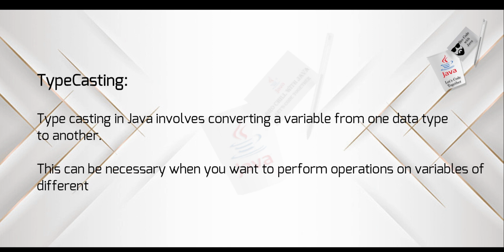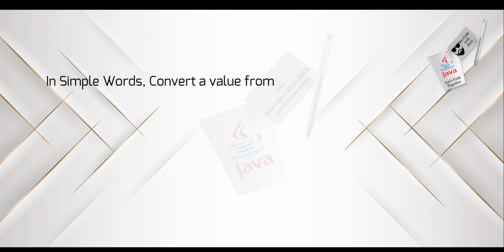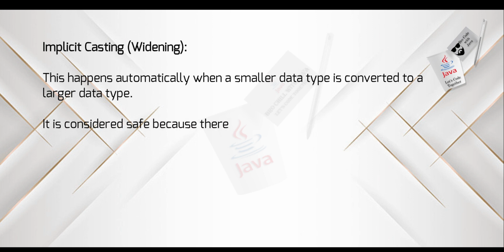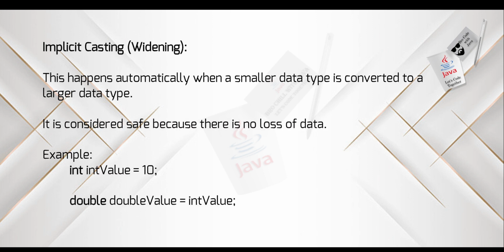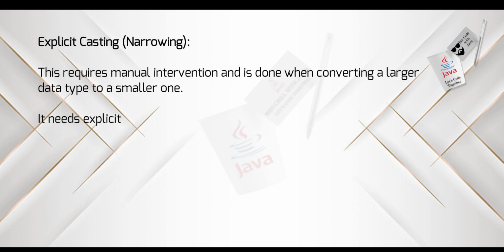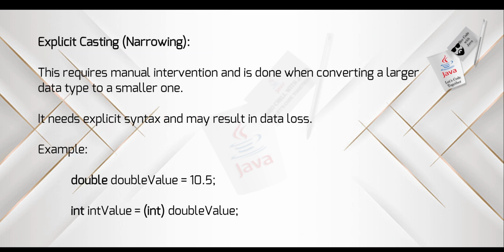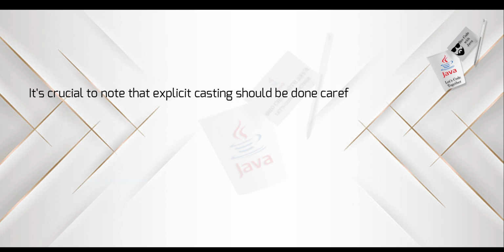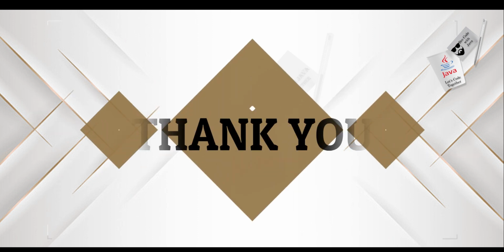What is TypeCasting in Java : A Comprehensive Guide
"Unlock the power of Type Casting in Java with our in-depth tutorial! 🚀 In this video, we unravel the mysteries behind Type Casting, exploring what it is, why it's essential, and how you can leverage it to enhance your Java programming skills. Whether you're a budding developer or an experienced coder, join us on this educational journey to demystify the intricacies of Type Casting in Java. 💡💻

🔗 Elevate your Java programming expertise and embrace the versatility of Type Casting! 🌐✨